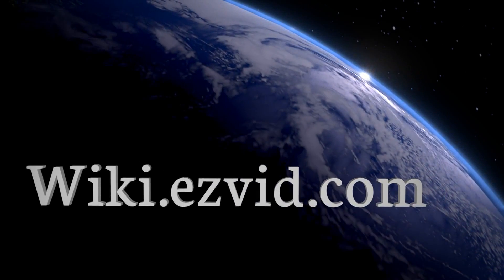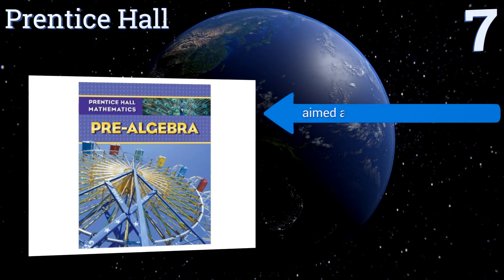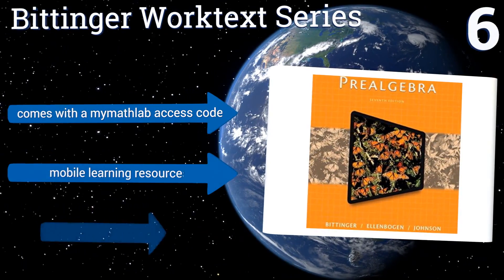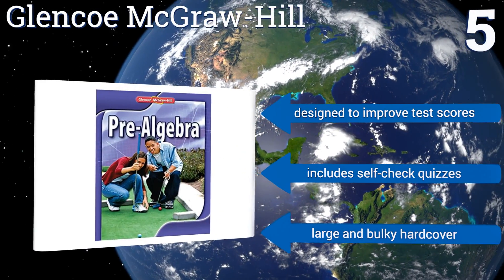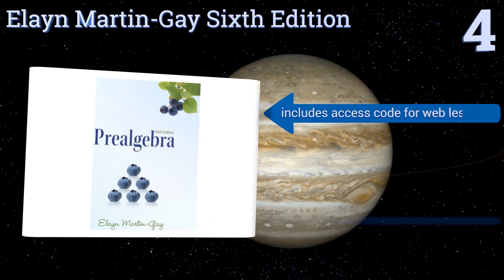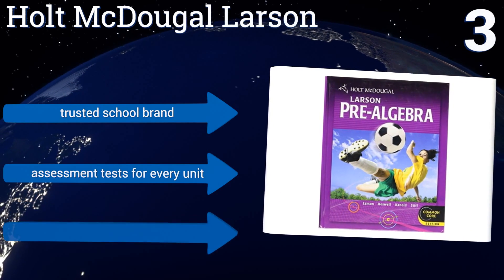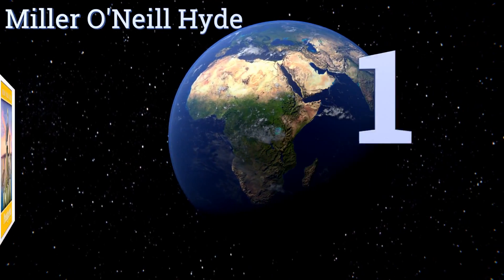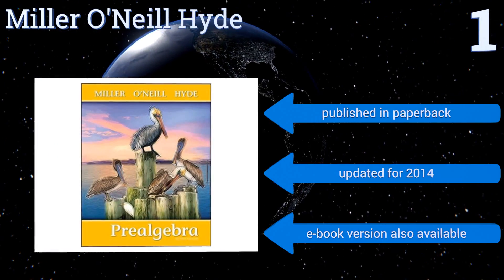7 Best Pre-Algebra Textbooks 2017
Please Note: Our choices for this wiki may have changed since we published this review video. Our most recent set of reviews in this category, including our selection for the year's best pre-algebra textbook, is exclusively available on Ezvid Wiki.

Pre-algebra textbooks included in this wiki include the lial series, elayn martin-gay sixth edition, glencoe mcgraw-hill, prentice hall, miller o'neill hyde, holt mcdougal larson, and bittinger worktext series.